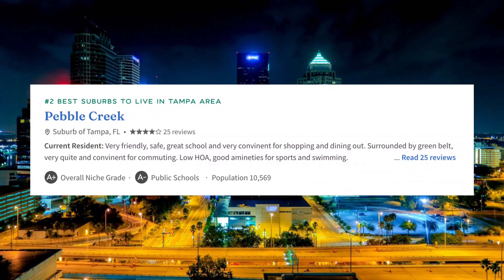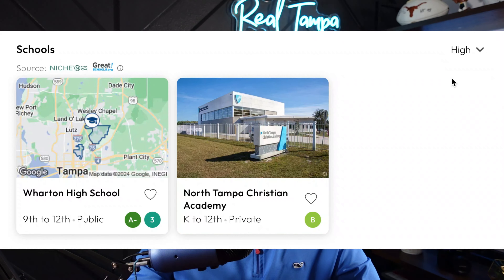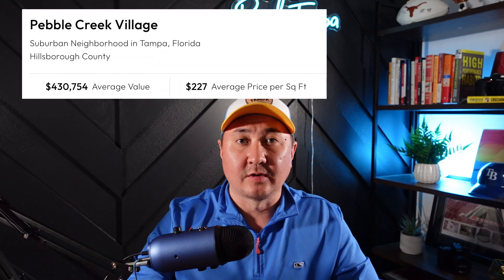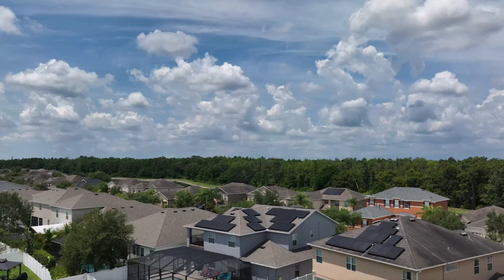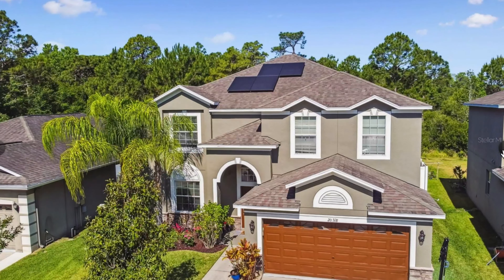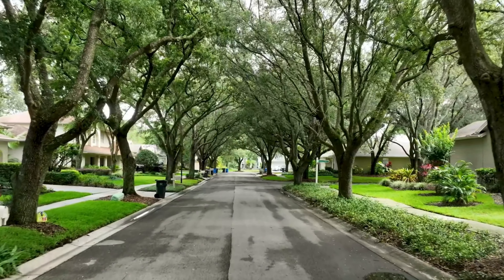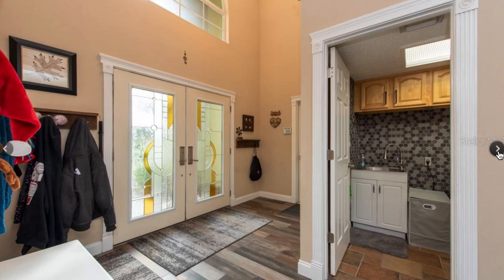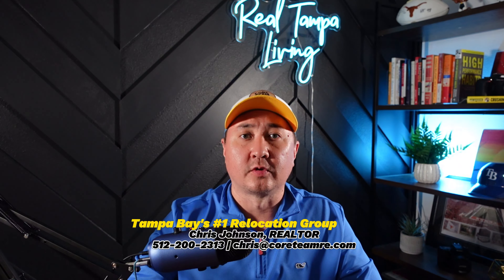Why Locals Love This Tampa Florida Suburb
We're unraveling the charm of Pebble Creek, one of Tampa Florida's most sought-after suburbs. 🌆 If you're on the lookout for the perfect blend of serenity and city living, you're in the right place!

🏫 Top-Notch Schools and Education: Discover why Pebble Creek is a haven for families, with its top-ranking schools ensuring your kids get the education they deserve. 🎓

🏡 Community Vibes: Dive into the heartwarming community spirit that makes Pebble Creek not just a neighborhood, but a home. 🤝

🌳 Recreation and Nature: Explore the lush parks and recreational spots that make weekends in Pebble Creek a true delight. 🚴‍♂️

🌆 Proximity to Downtown Tampa: Uncover the convenience of being just a stone's throw away from the energy of downtown Tampa. 🚗

🏡 Real Estate Marvels: Get a sneak peek into the diverse real estate offerings – from cozy family homes to modern apartments, Pebble Creek has it all. 🏡

🛍️ Local Amenities: We'll show you the nearby shopping centers, restaurants, and entertainment hubs that make daily life a breeze. 🍽️

Thinking about buying or selling a home in the greater Tampa Bay area? My team and I would love to help! We are awarded Tampa’s Real Producers Top 50 Realtors 3 years in a row!

🗓 Fill out our contact form (we will call you back)